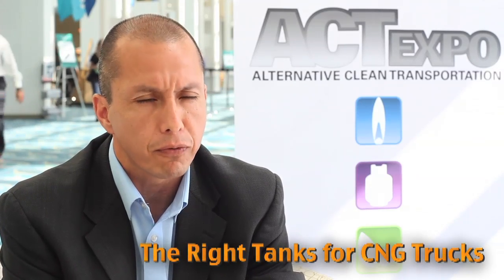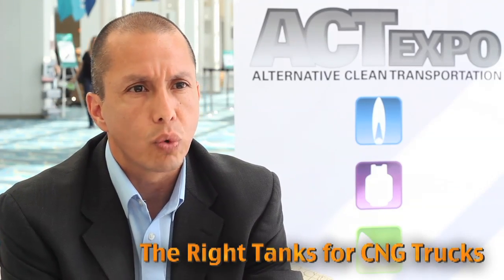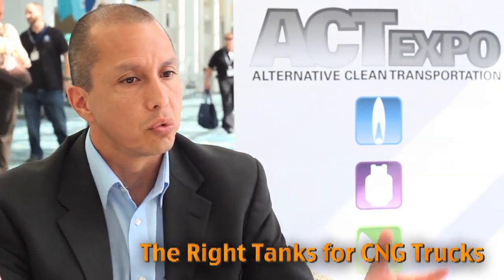The Right Tanks for CNG Trucks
Hernan Henriquez, Business Development Manager for Quantum Technologies, talks about compressed natural gas tanks built for light duty trucks, and for Class 7 and 8 trucks fueling the extended range they need.